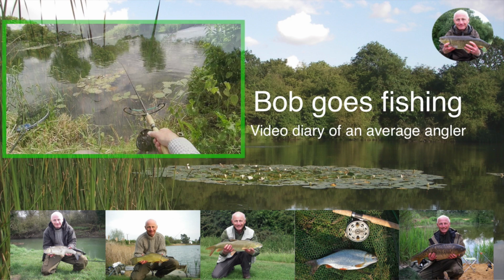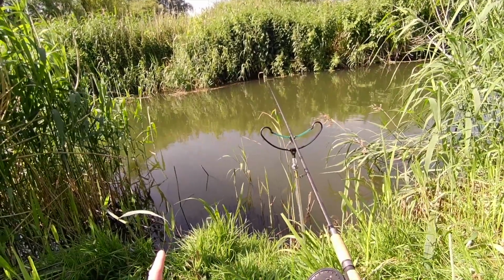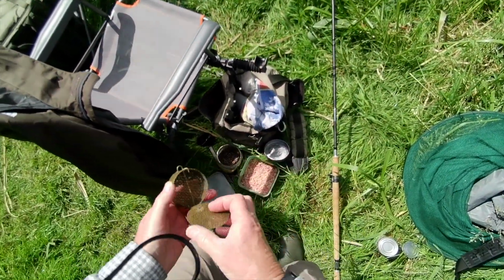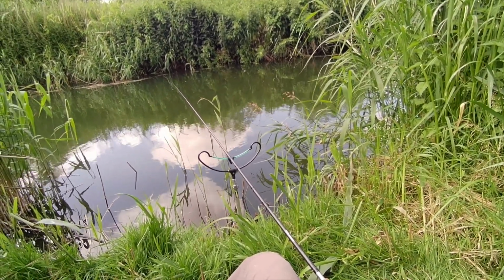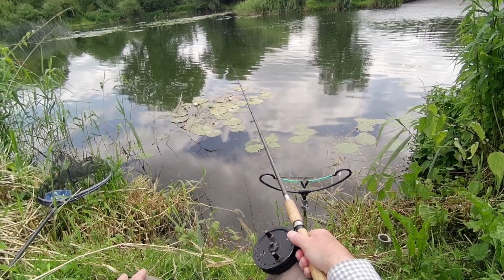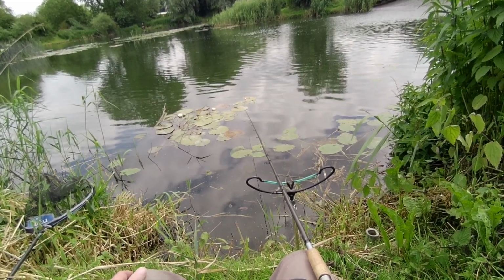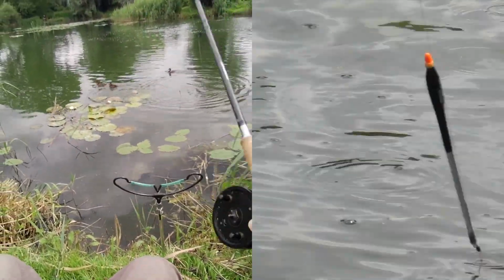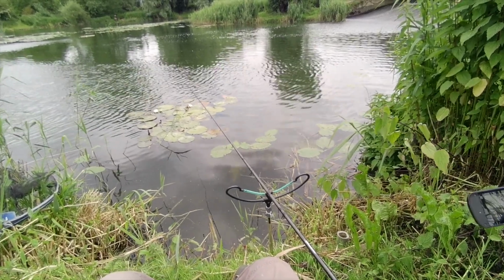#123 Offord - Tuesday 18 Jun 2024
My first trip to a river this season with a clear plan of action which, unfortunately, didn't produce the results that I had hoped for. I couldn't tempt the fish in my first choice of swim so I somewhat reluctantly moved to another spot, which did yield a few small fish. It was also far too hot for my liking but great to back on natural water.